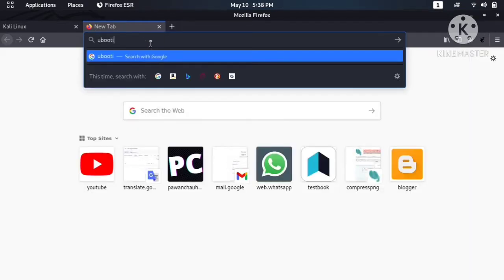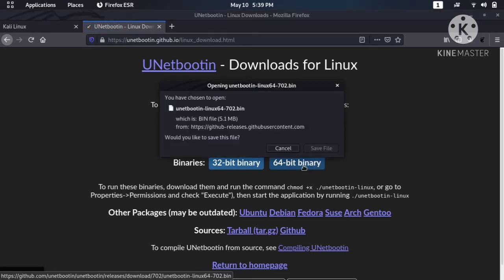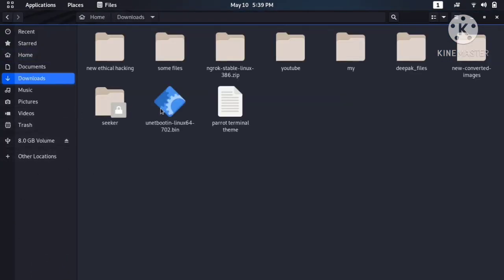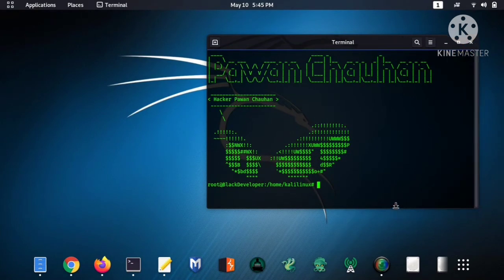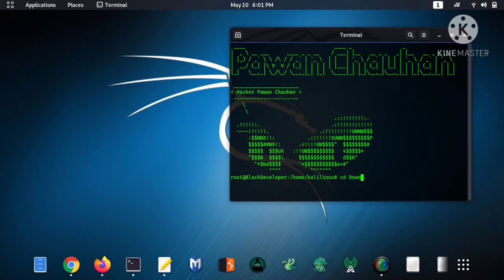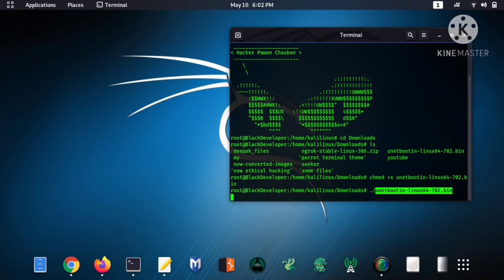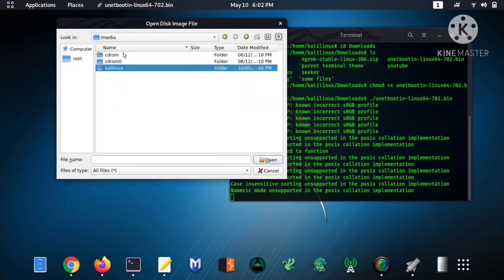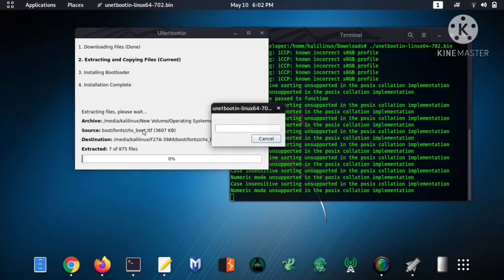How to Make a Bootable USB in Kali Linux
In Kali Linux a Bootable Pendrive - If you looking for Make a Bootable USB in Kali Linux then this is the right place to find out that How to make a bootable USB Drive in Kali Linux.

JOIN: My Channel - "Hacker Pawan Chauhan"
We Provide The Best Information For You.
        Ethical Hacking, Linux, and Windows Operating Systems, Computer Hardware, and Software, Web Development, Android Application Development, Digital Marketing, SEO, Blogging, Operating Systems Installations, etc.
        I know both web development and Android app development very well, along with this, I teach in a computer center called IT Computer Education, in which software courses are done, due to which I have been able to implement my skills a lot. I also get a lot of programming languages like – HTML / CSS, XML,  C/C++, Python, Arduino, java, javascript, PHP, etc…